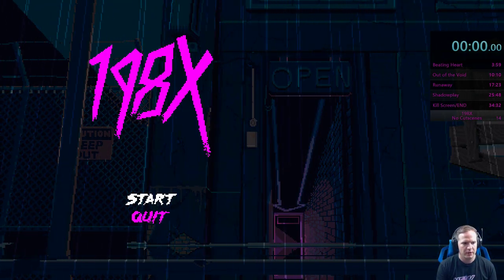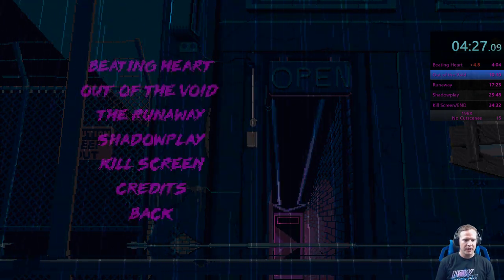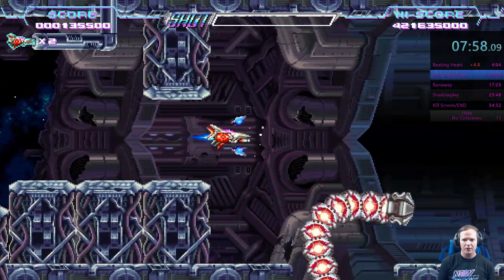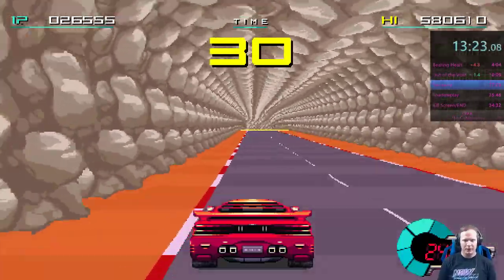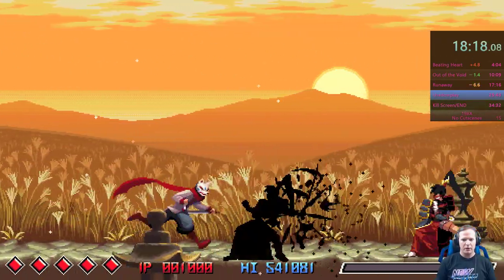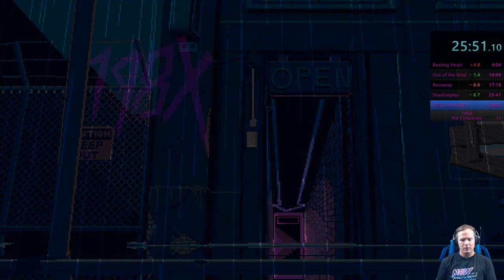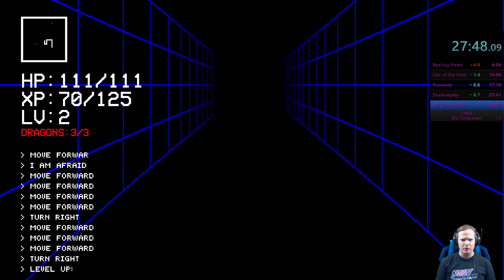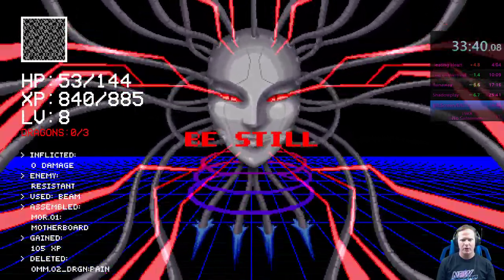198X - No Cutscenes in 36:25 - AGDQ Submission Video